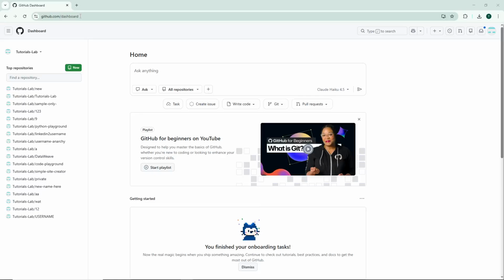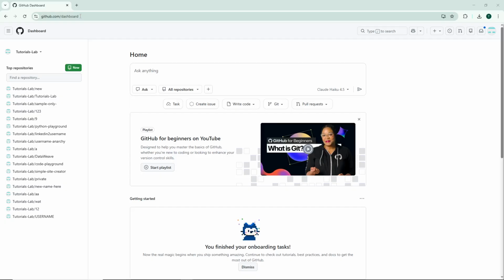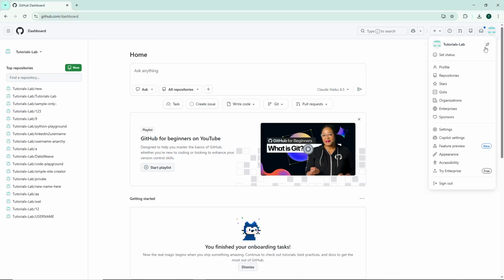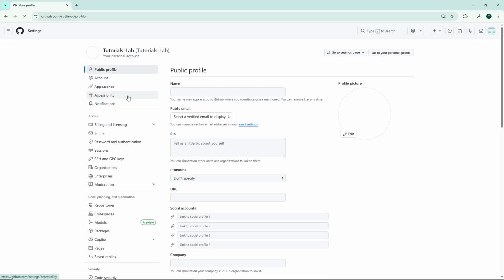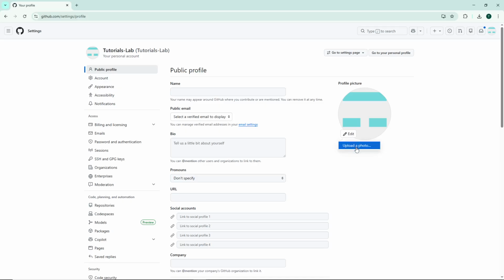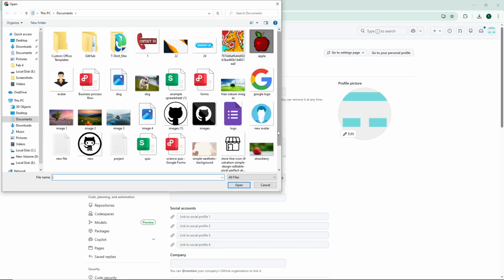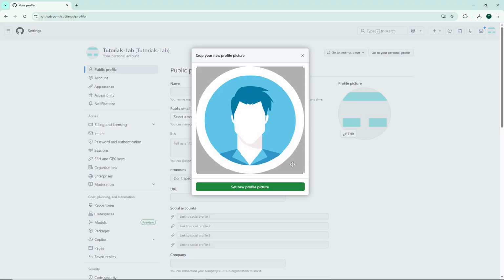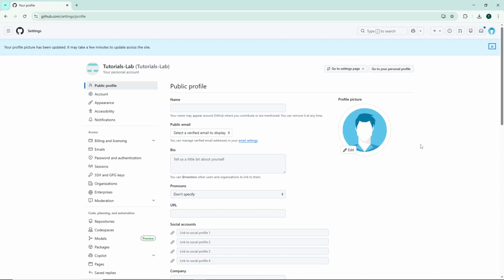How to Change GitHub Profile Picture (Tutorial 2026)